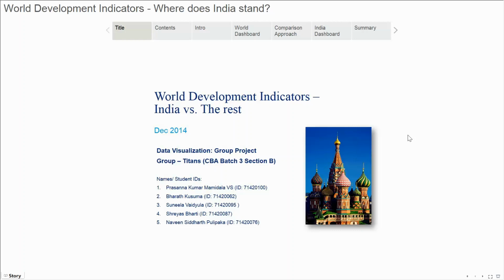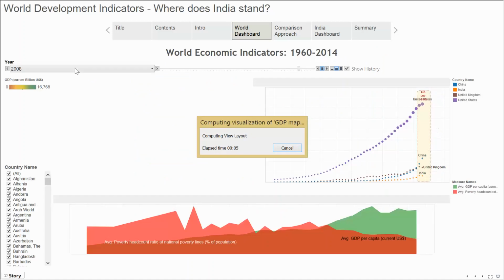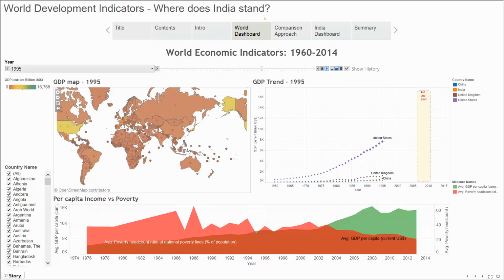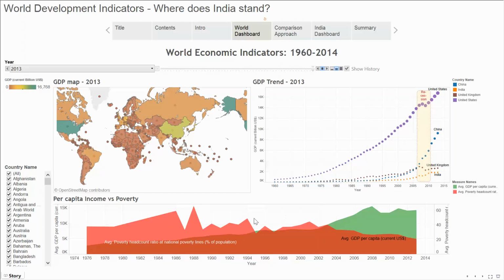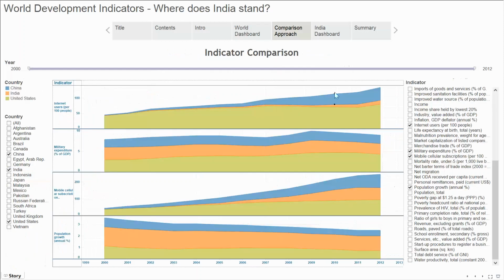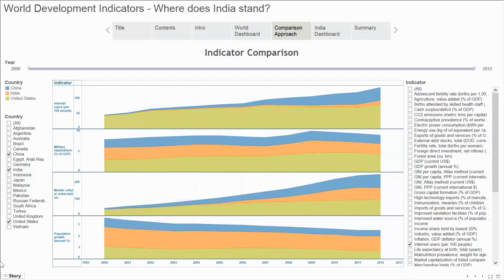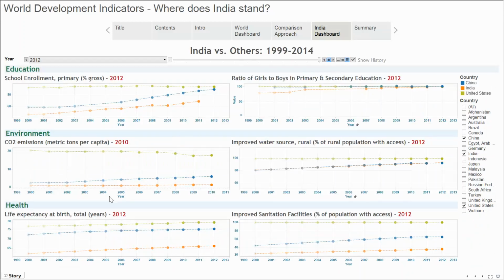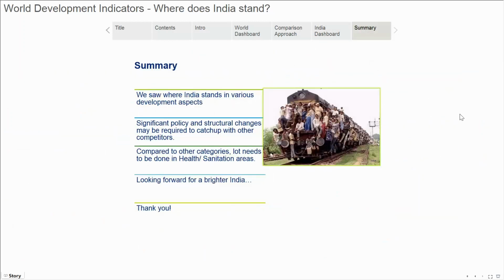World Development Indicators – India vs. The rest (ISB Data Visualisation Tableau Project Video 2)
Data Visualisation using Tableau: Group Project
Group – Titans (CBA Batch 3 Section B)

Names:
Prasanna Kumar Mamidala
Bharath Kusuma
Suneela Vaidyula
Shreyas Bharti
Naveen Siddharth Pulipaka